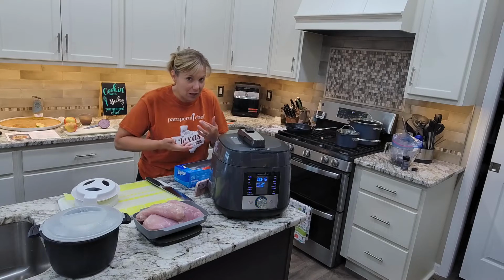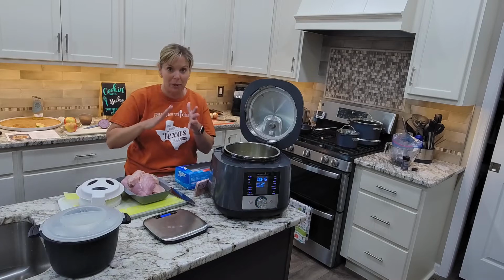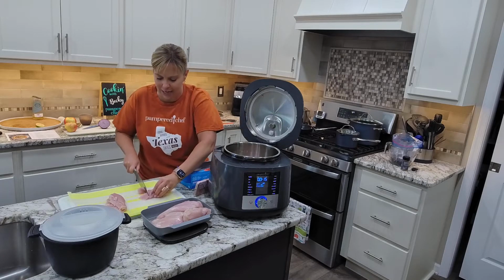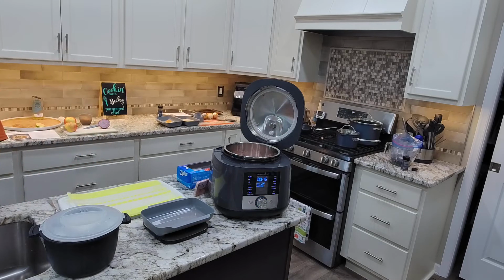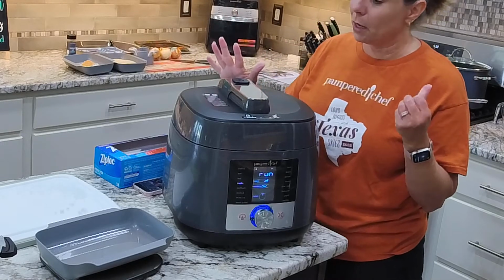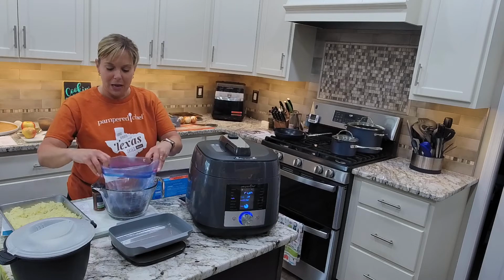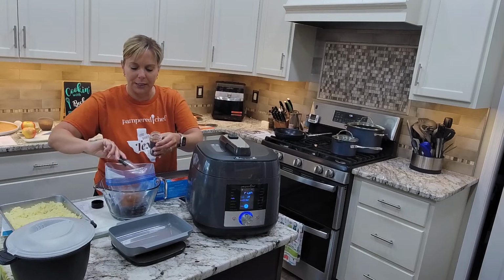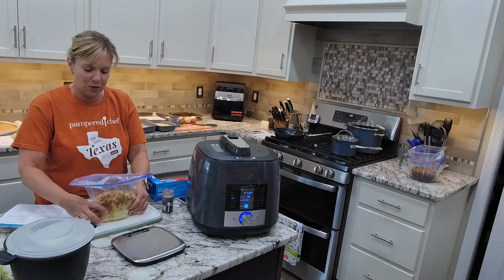Pampered Chef with Becky: Power Cooking Chicken 1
Learn how quick, easy and affordable it can be to batch cook 3-4 lbs. of chicken breasts (or thighs) so you can prep 3-4 meals, freeze, and then finish cooking on those hectic nights.